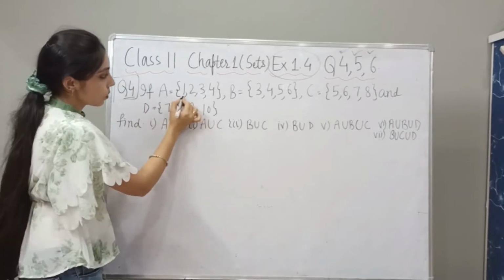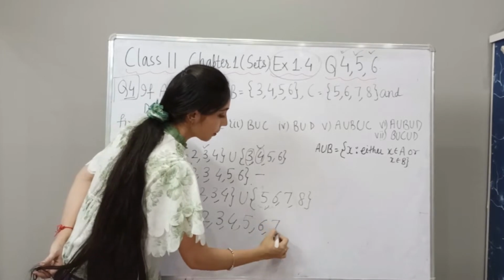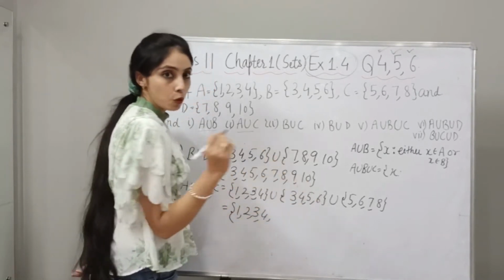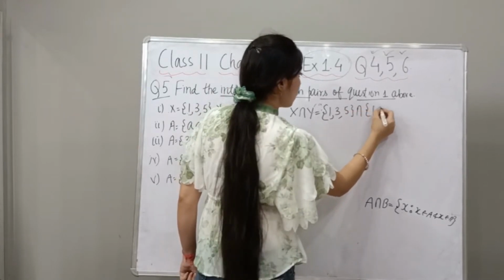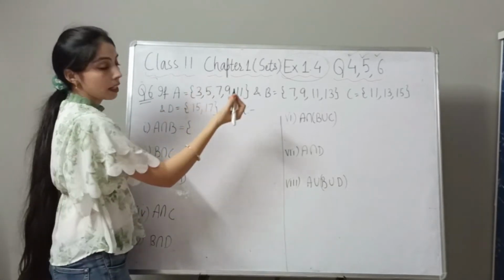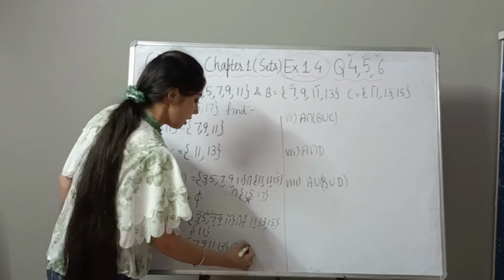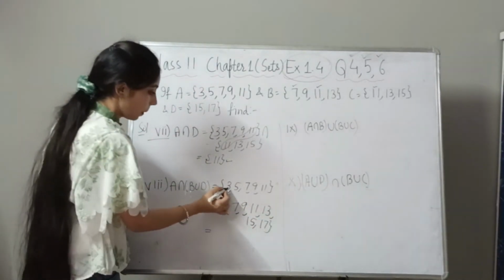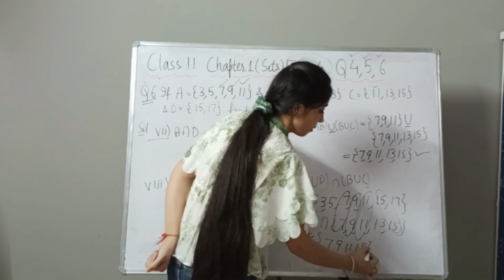I SETS I CLASS +1 Math I Ex 1.4 I Q 4,5,6 I MathswithKaran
In this video, We will discuss about Questions based on Union and intersection..
In the previous video we have discussed about Q1,2,3
How we can find the relation between the set and use operations on sets..
we are following the NCERT book for practice the questions.

Questions of Exercise 1.4 sets
Exercise 1.4 ke questions
How to find union of two sets.
How to find intersection of sets
Do sets ka union kaise find kre.
How we can represent a union of two sets.
sets class 11 ke questions ke solutions.
sets mathematics ncert book concepts and solution of every question.
how to represent sets.
real number ke subsets kon kon se h
set ki types kon kon si h
interval kya hota h
subset kya h
daily life examples of sets
sets class 10
sets in maths,
what are sets
sets concept
math sets
sets theory
sets basics,
comparison of two sets class 11
comparison of two sets,
operation of sets class 11
what are power sets
what are universal sets
difference between universal sets and power sets.
Comparable sets sets
subset
superset
magnet brains